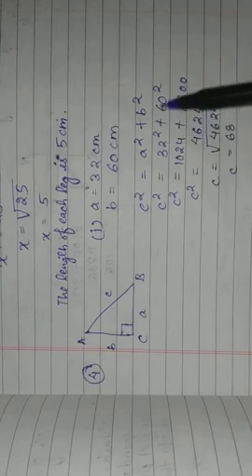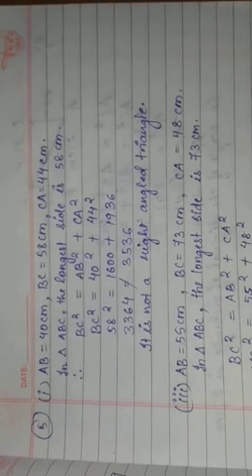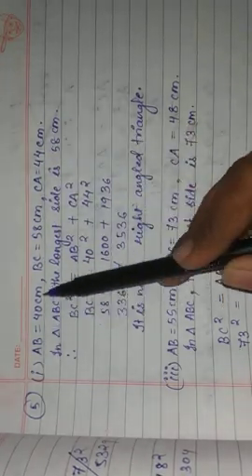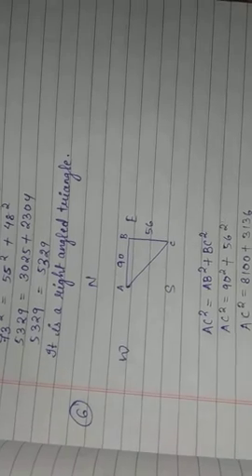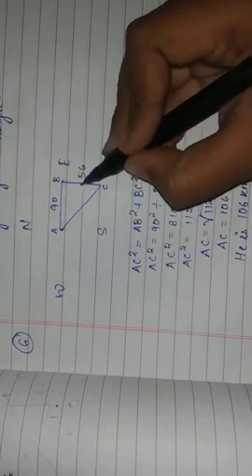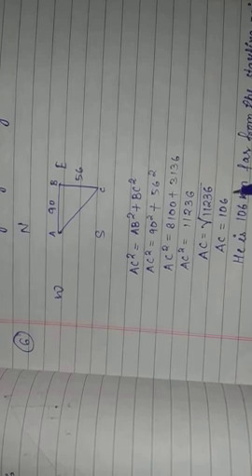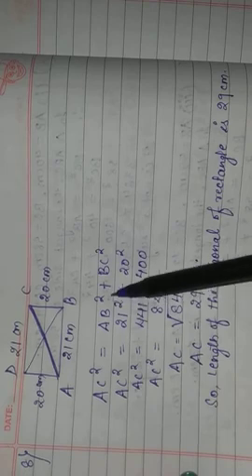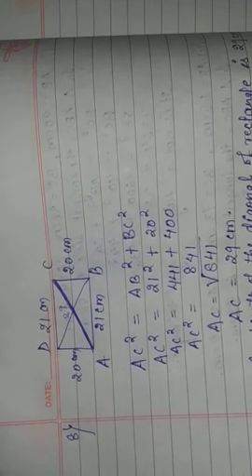Class 7 Exercise 18B